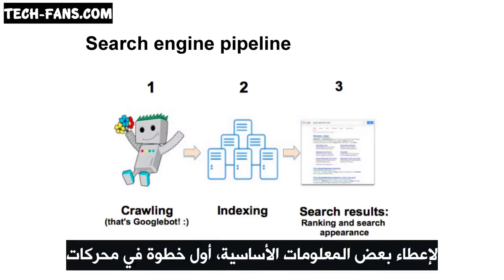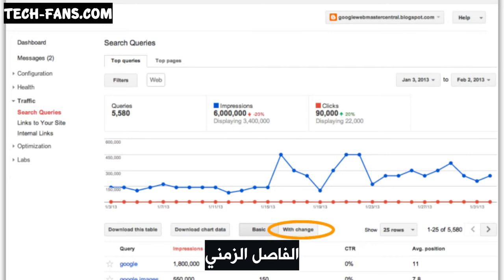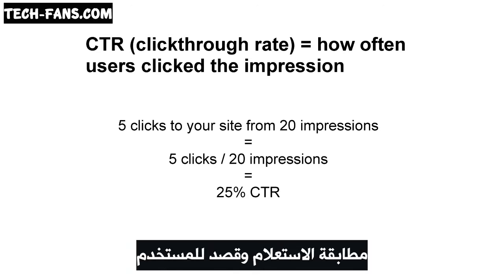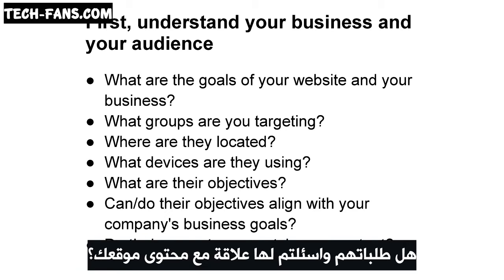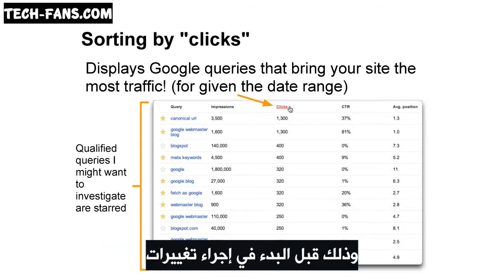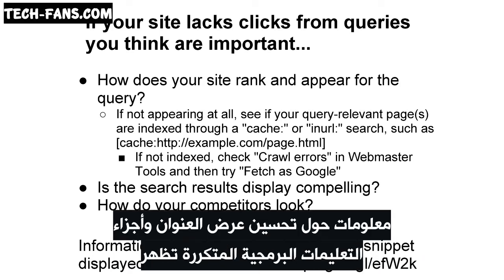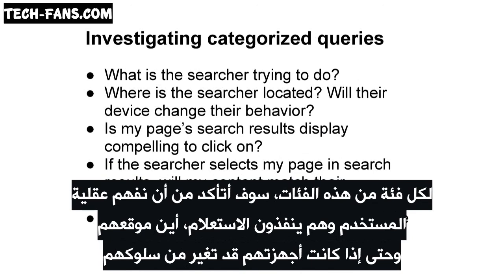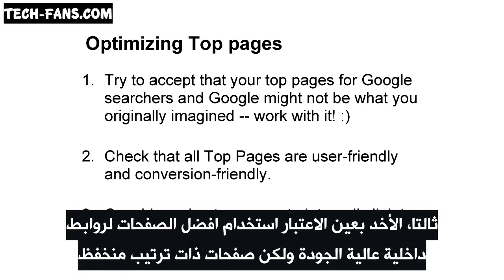استخدام "استعلامات البحث" Search Queries لتحسين موقعك في محرك جوجل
📌 هذا الفيديو تم تسجيله في سنة 2013
هذا فيديو معاد تحميله من قناتنا الأصلية "عشاق التقنية" التي تم حذفها.
يمكنك العثور على المزيد من المحتوى والمعلومات على موقعنا الرسمي.

ما هو محتوى القناة؟
نحن متخصصون في تقديم محتوى تقني عربي حصري:
✓ مراجعات الأجهزة والتطبيقات
✓ شروحات تقنية سهلة الفهم
✓ نصائح وحيل تكنولوجية
✓ آخر أخبار التكنولوجيا

📌 ملاحظة مهمة:
هذا المحتوى جزء من أرشيفنا التاريخي (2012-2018).
الفيديوهات تعكس المعرفة والتكنولوجيا من تلك الفترة.
نعيد نشرها لفائدة المتابعين والمهتمين بتطور التقنية.

شكراً لمتابعتك!